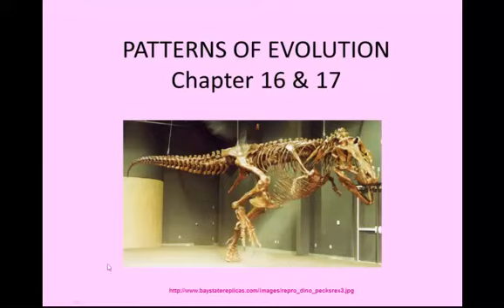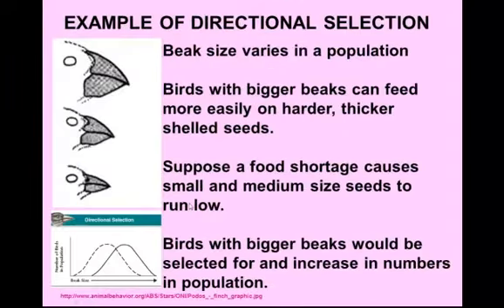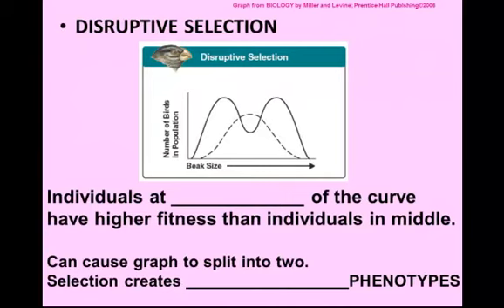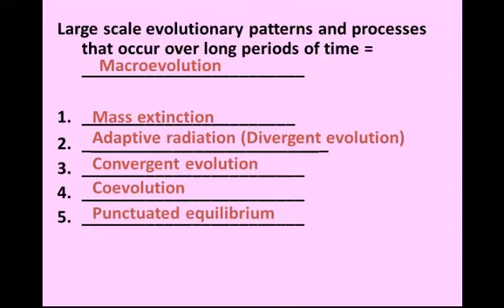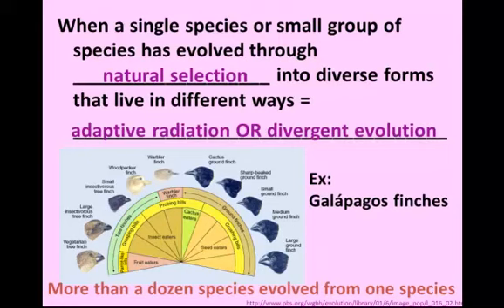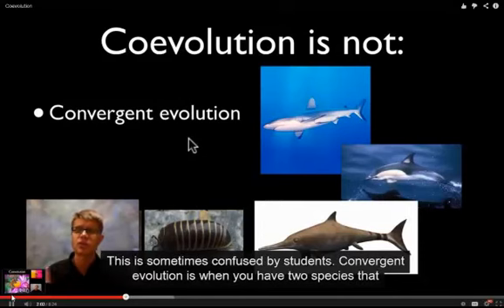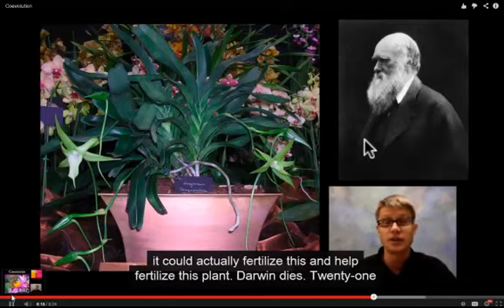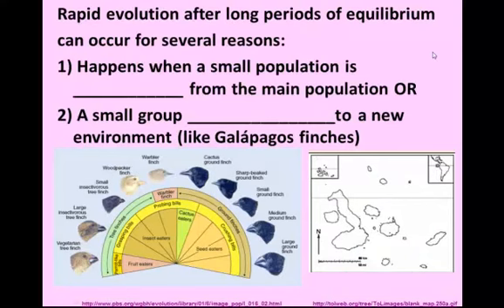HONORS BIO- Patterns of Evolution (Part 1)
This video is the 1st of 2 videos that go with this Powerpoint slideshow.